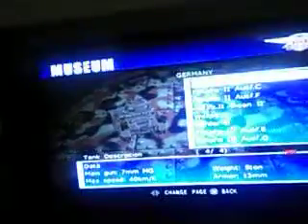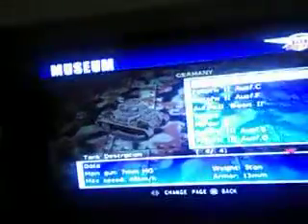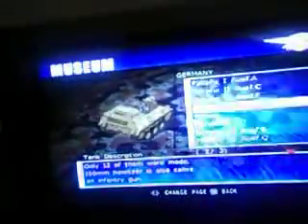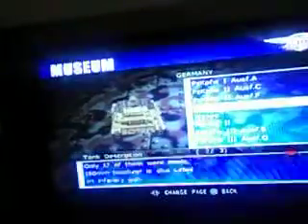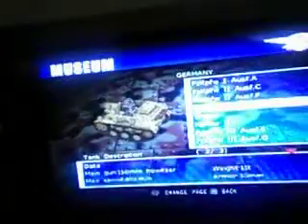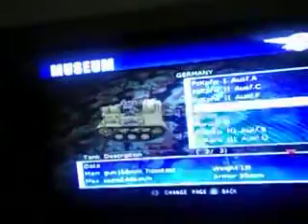Seek and Destroy Muesuem showoff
If you have any thoughts or suggestions, after watching this video.
All music, is in game. all music copyrighted is not mine, and not being endorsed by me. so check out there channels. thank you! ;)